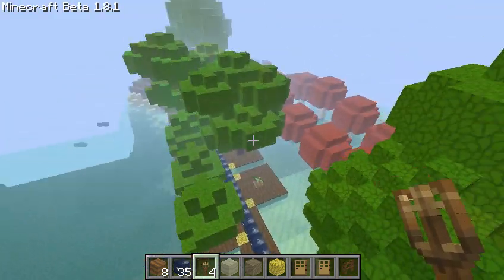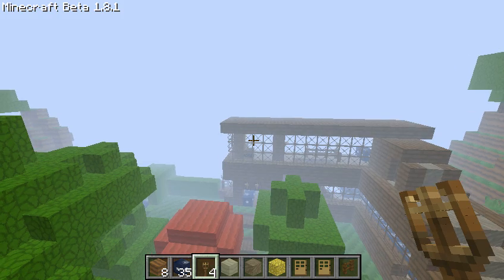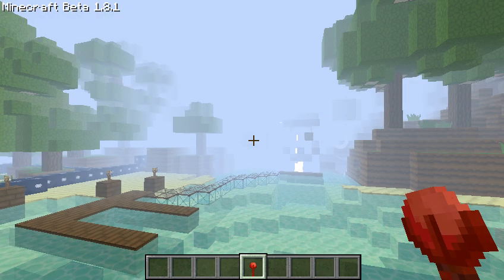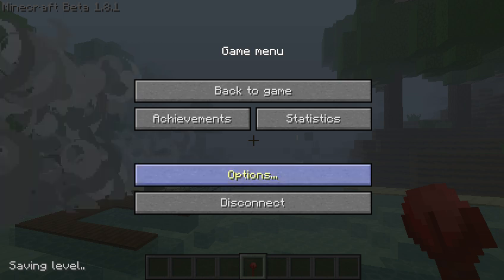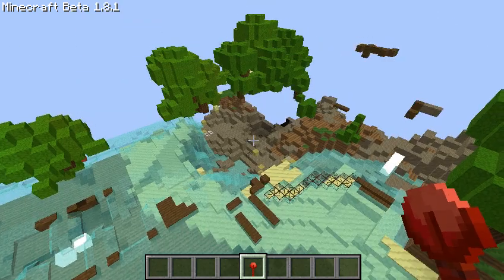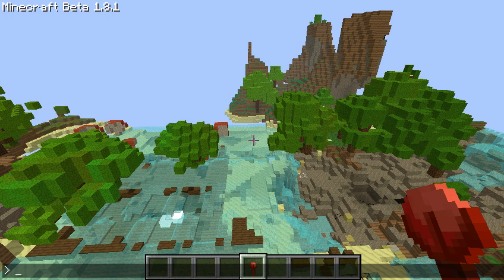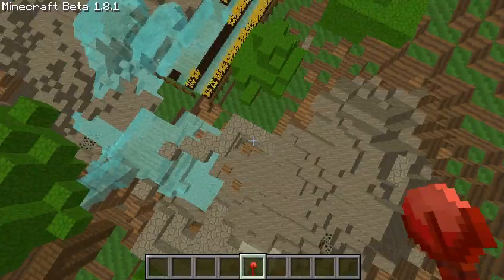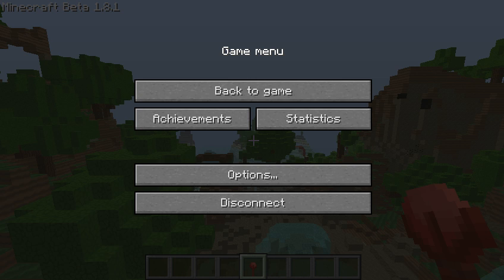Bye Bye Syndicates House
TheSyndicateProject just released his LP map and i have a tiny bit of fun with it. With a HUGE explosion. I hosted the map on my server on my computer. Lol. Hope you see this Tom! His channel: